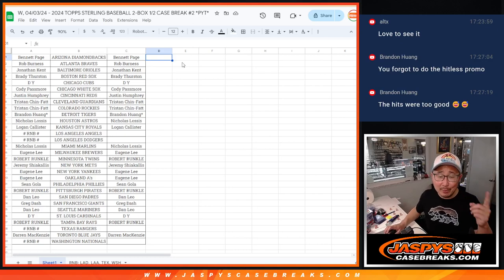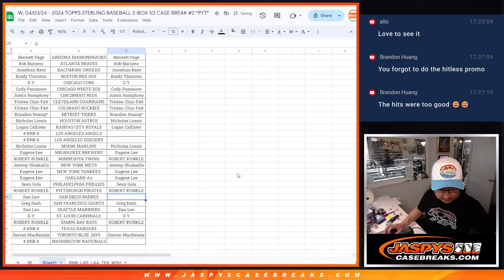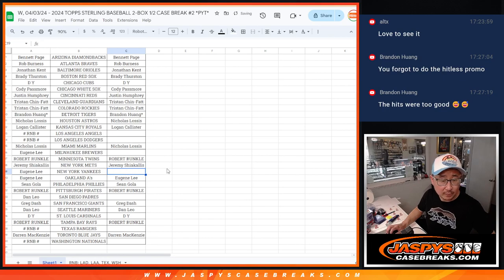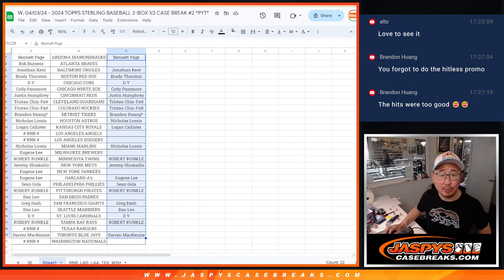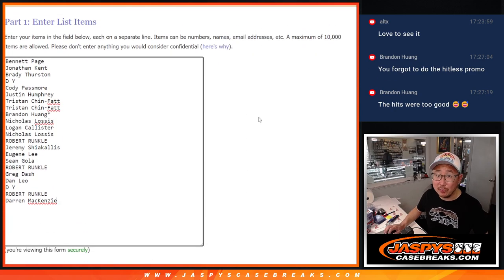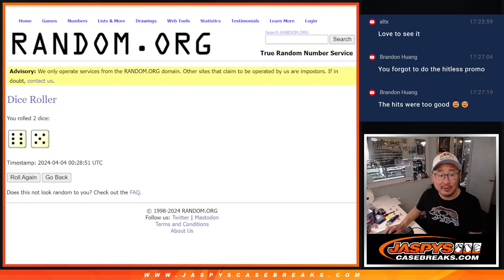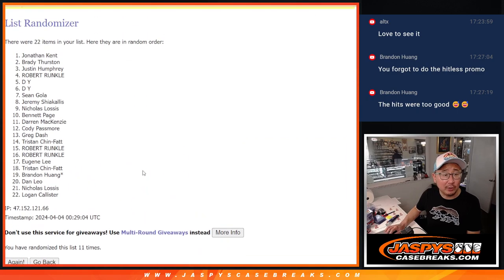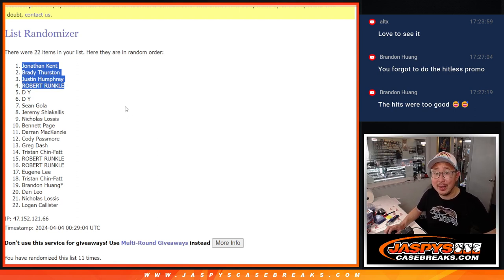HITLESS PROMO - W, 04/03/24 - 2024 TOPPS STERLING BASEBALL 2-BOX 1/2 CASE BREAK #2 *PYT*